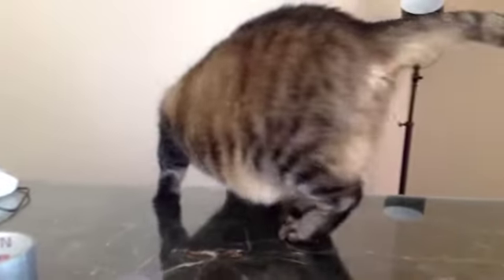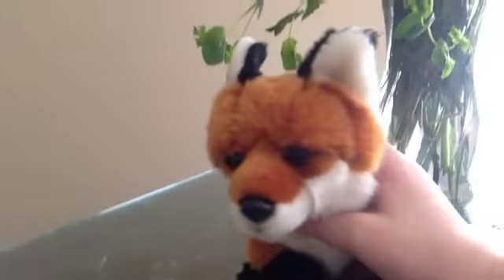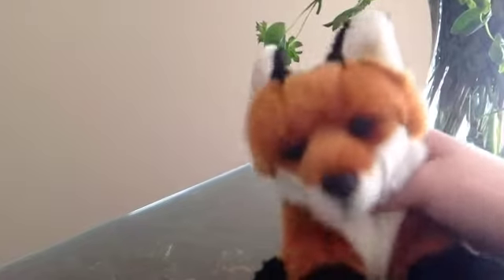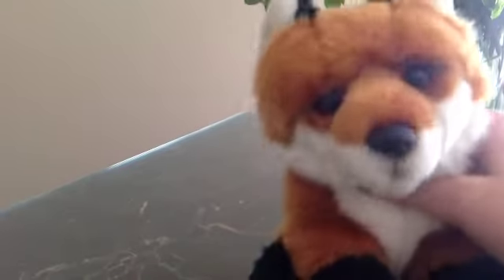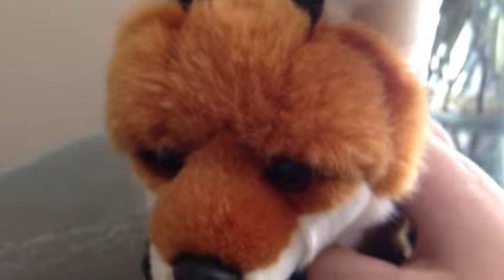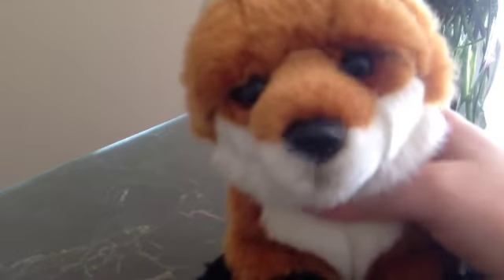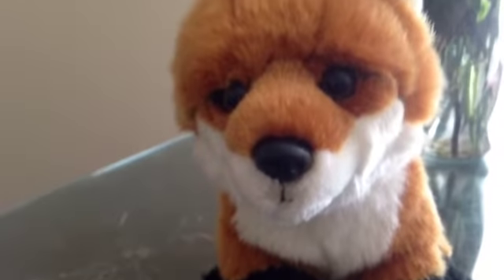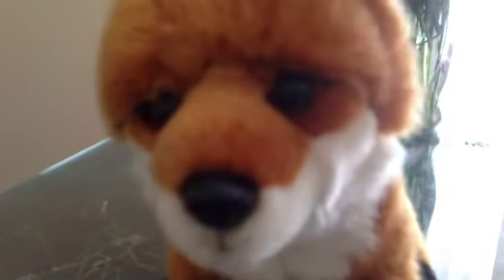How I got my signatures